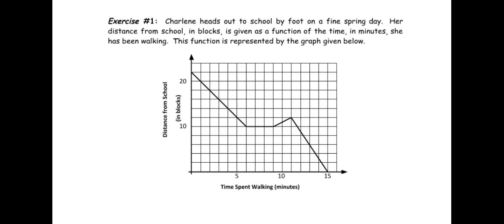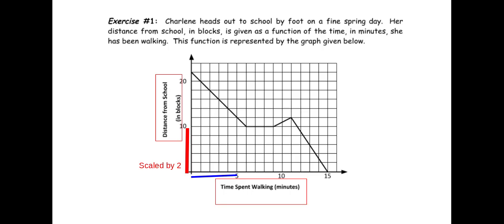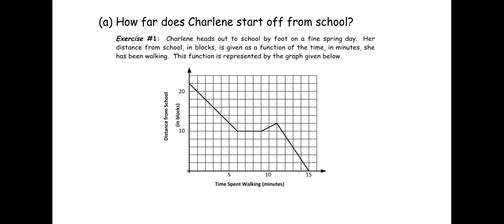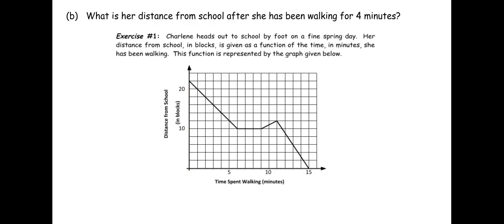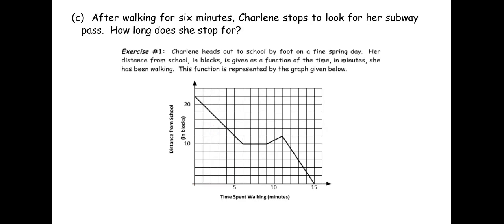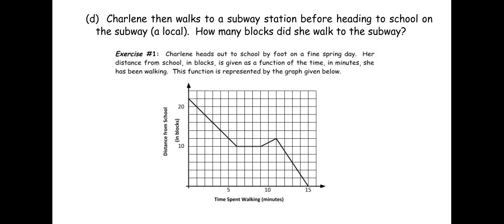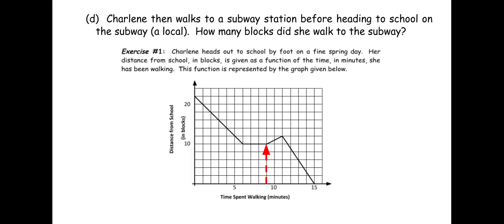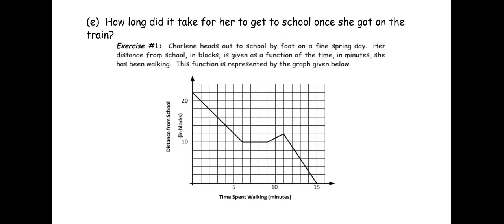Guiding Question: How do we interpret graph stories? - Google Slides